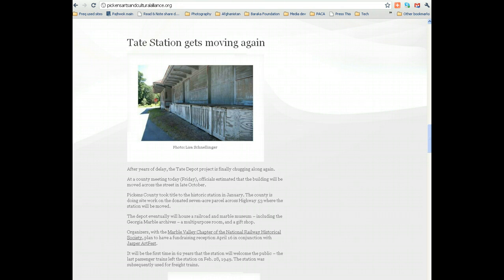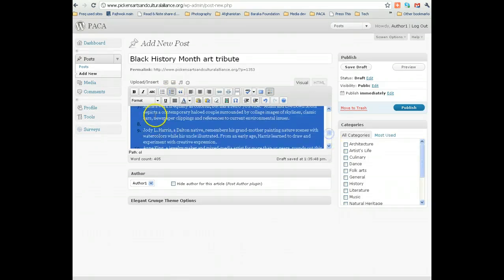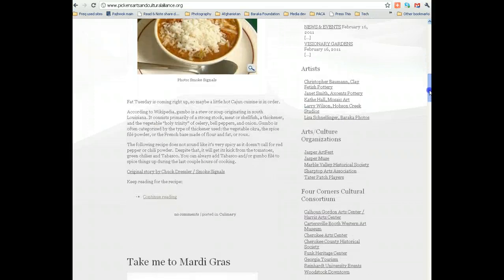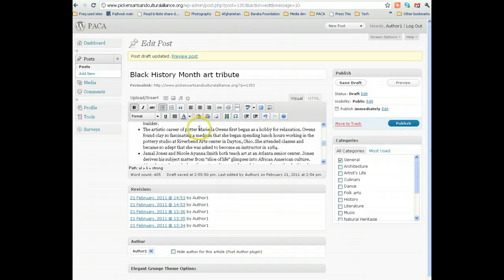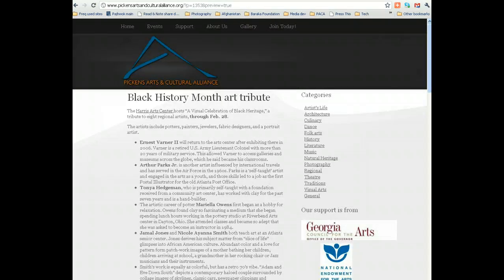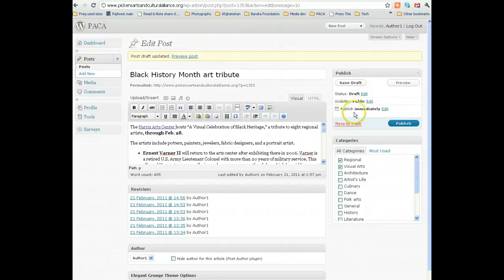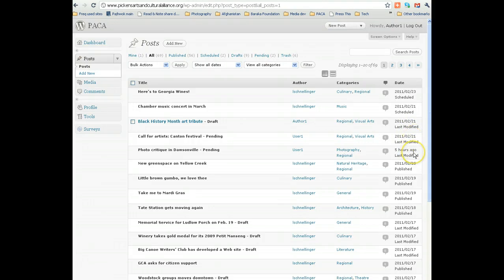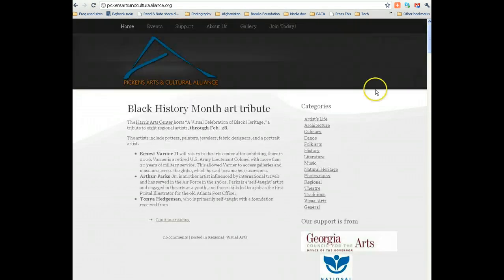3 Contributors PACA Authors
How to add bullets, page break and publish or schedule